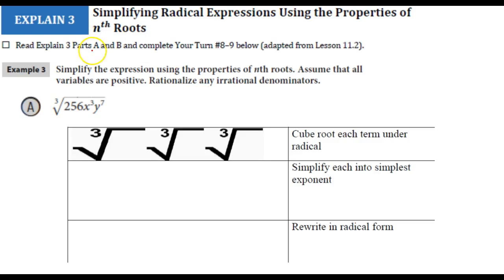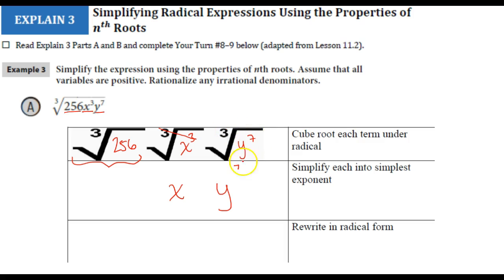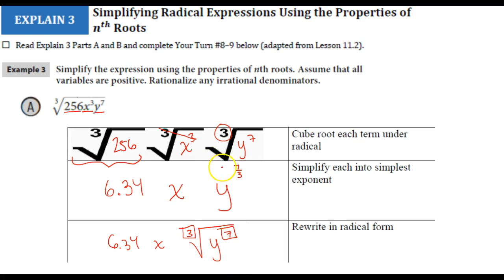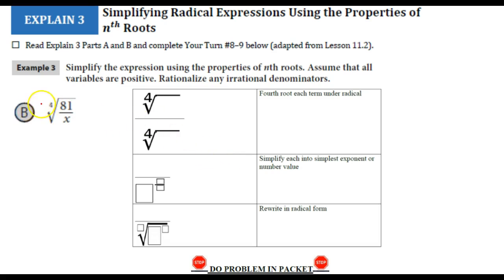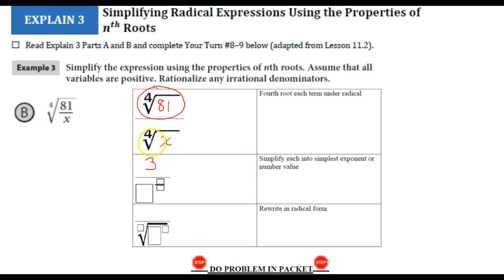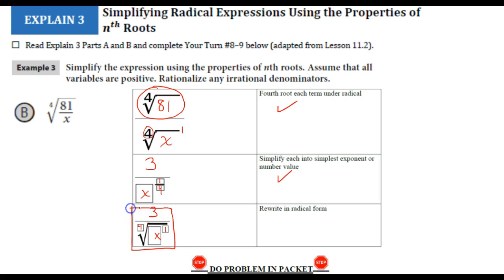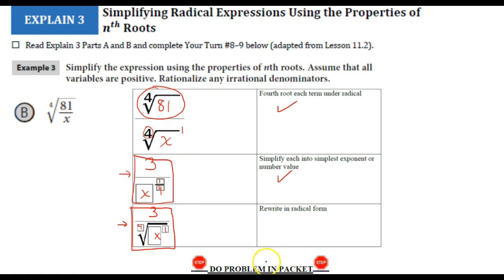11.2 Explain 3